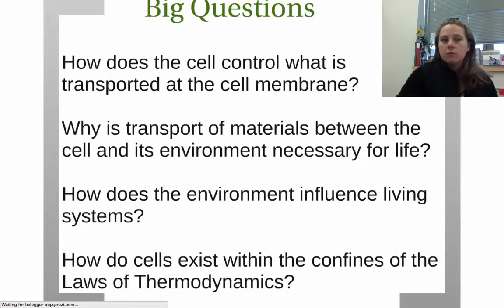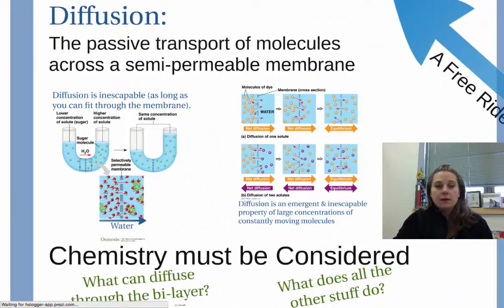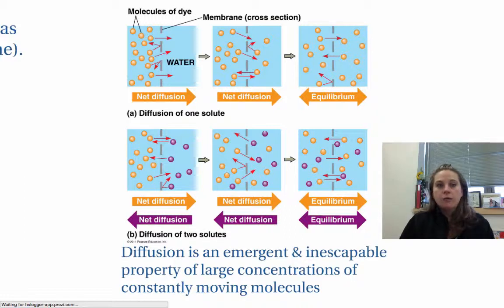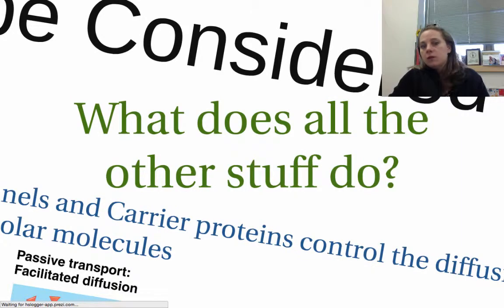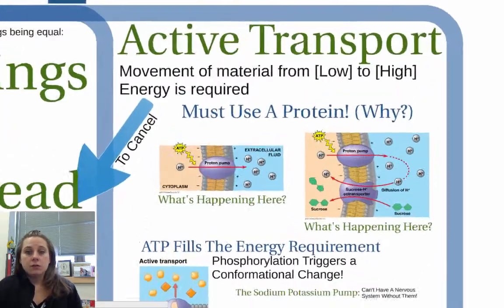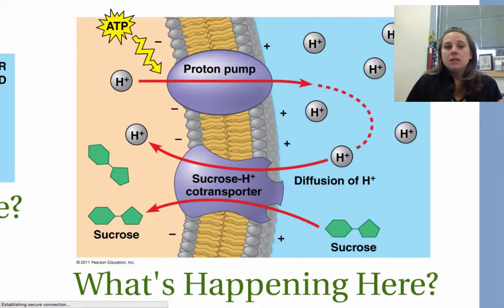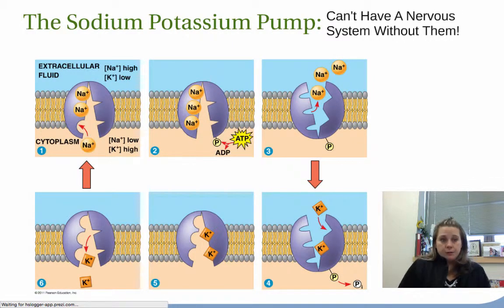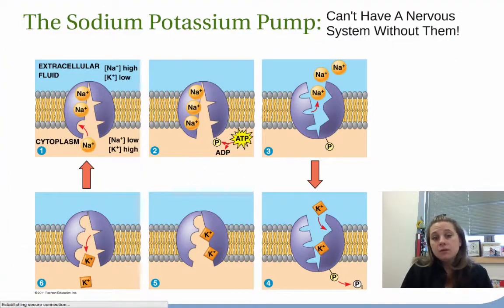AP Biology Domain 2: Movement Across a Membrane 1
8/10 in AP Biology Domain 2: Matter